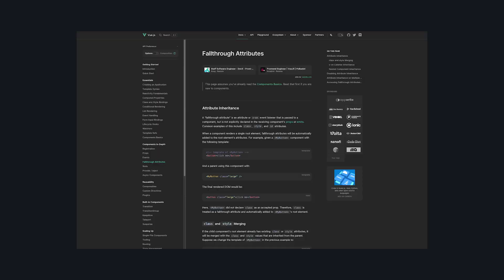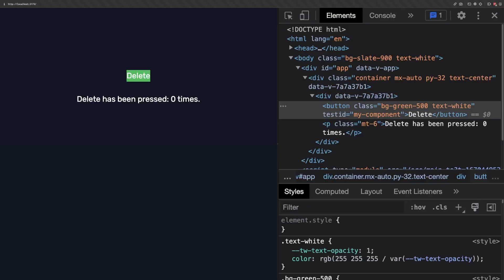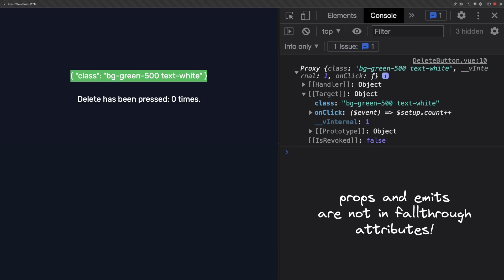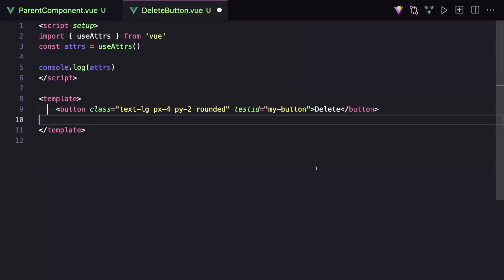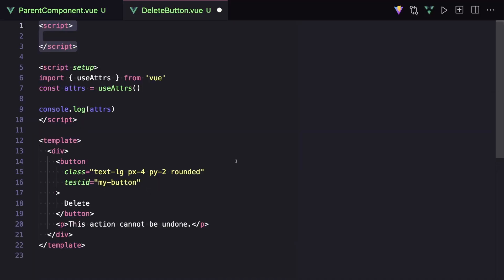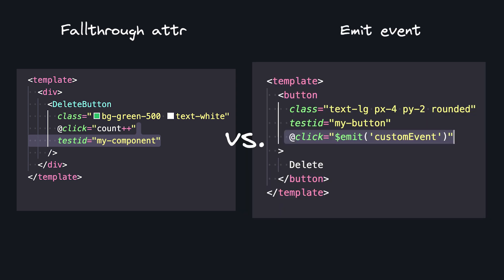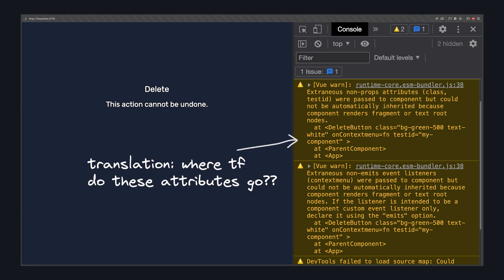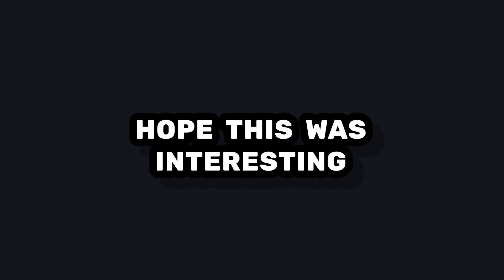Working with Attributes in Vue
RESOURCES